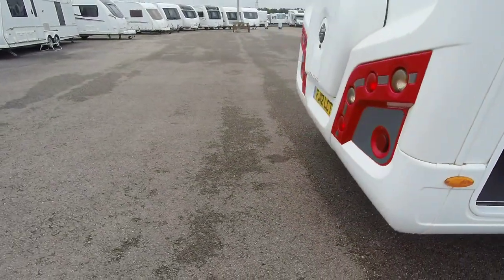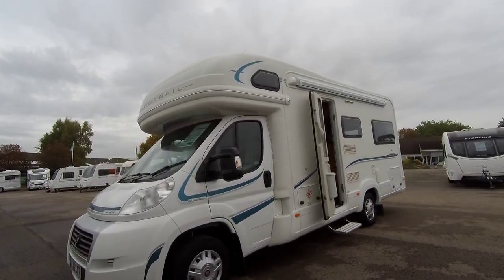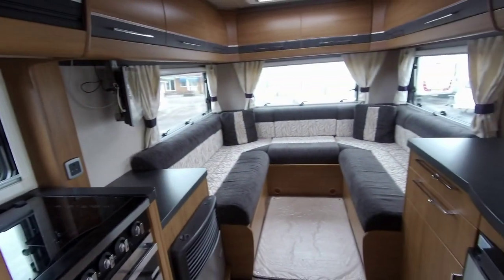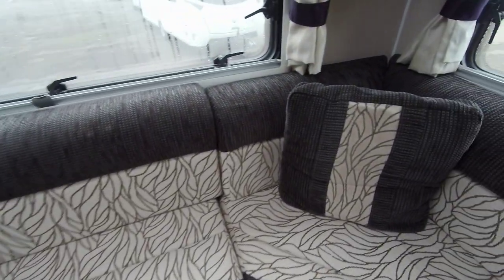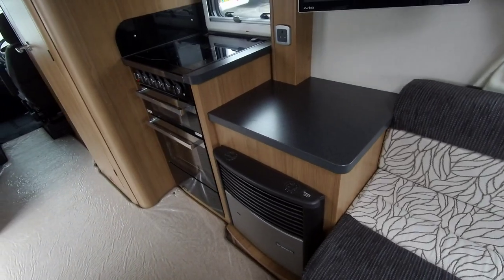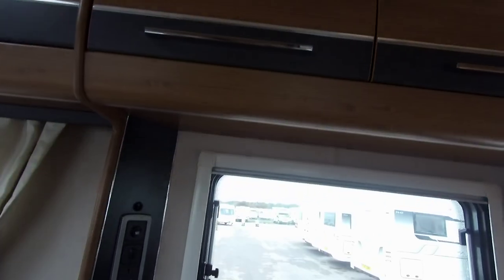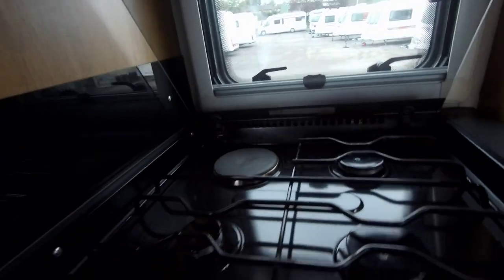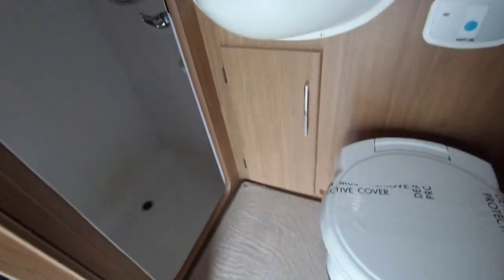Auto Trail Apache 634 Hi Line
This Auto-Trail Apache 634 Hi-Line motorhome is buit on a Fiat Ducato 2.3 litre 130 bhp engine and has the *AUTOMATIC* transmission.
This motorhome has been maintained well by the previous owners and offers a spacious motorhome that travels two and sleeps four. There is plenty of living space in this 634 with a rear u-shape lounge that also transfers to a pull-out double bed and above the cabin there is a double bed. The kitchen is spacious and sits across both sides of the motorhome with facilities to include; 3-gas hob/hotplate, oven, grill and fitted fridge freezer. This motorhome comes with the Truma heating and water and there is a blown air heater within the middle of the living space. A television is situated facing the rear lounge fully adjustable for viewing. Behind the cabin there is plenty of added storage with the wardrobes on the nearside and to the offside there is a more than adequate washroom that also has the benefit of a separate enclosed shower. Externally a status tv aerial, roll-out awning, spare wheel, external shower and barbecue point completes this spacious 4-berth Auto-Trail Apache 634 HI line.